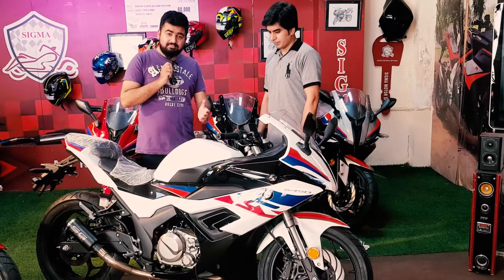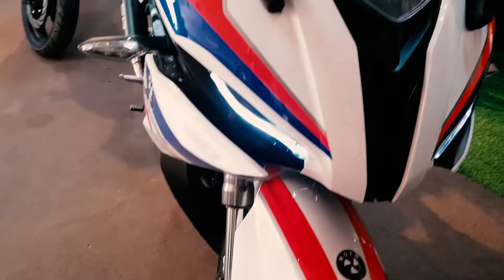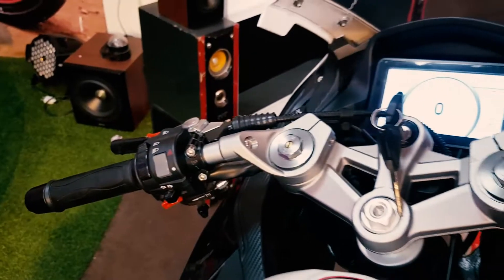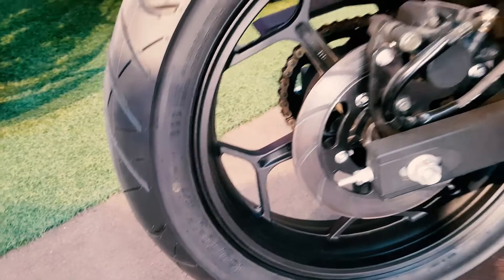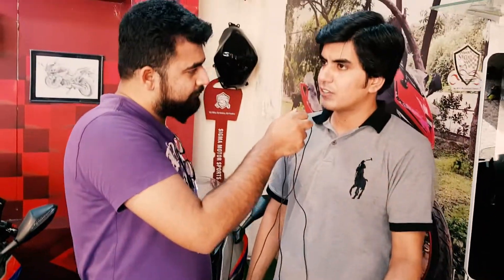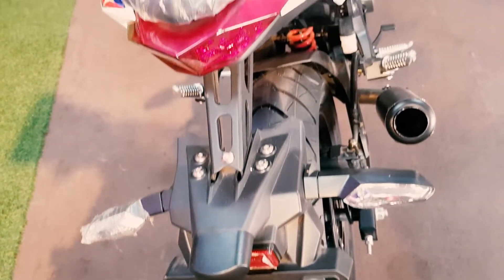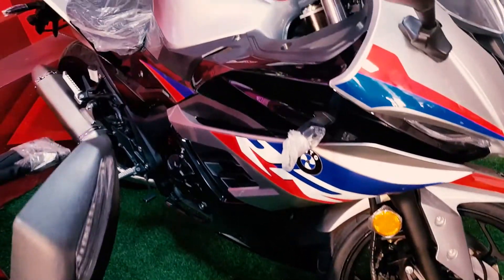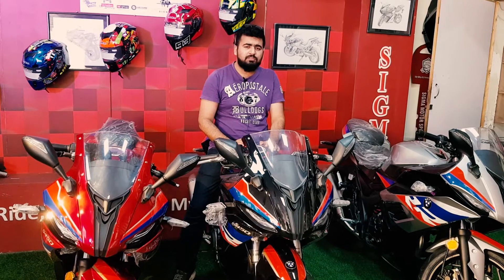BMW S1000RR Replica | Price In Pakistan Sound Test And Full Detailed Review